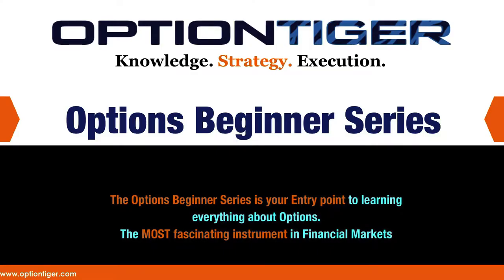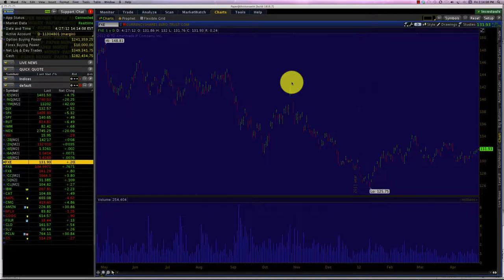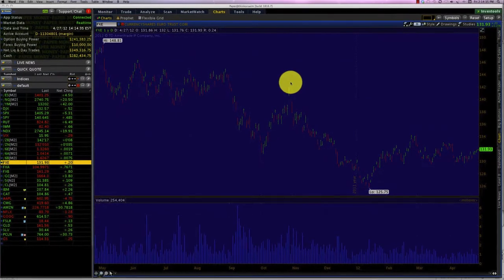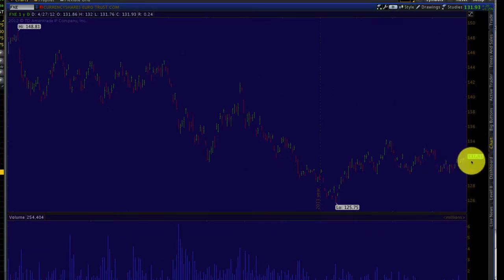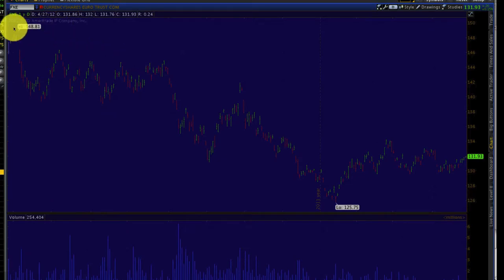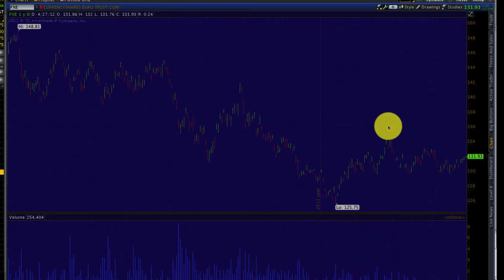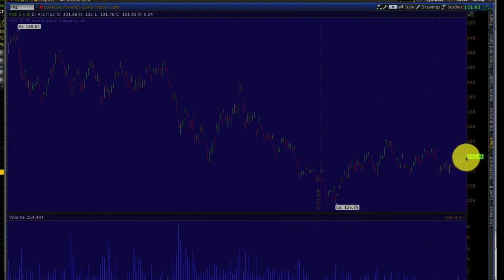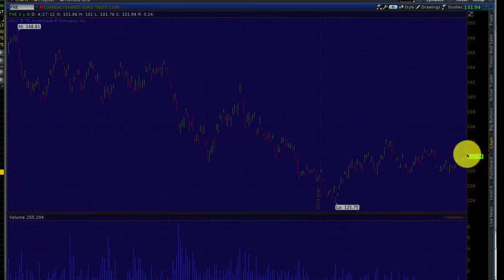Buying Put Options (long Puts) Course Intro - Live Trade FXE ETF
Buying a Put Option serves two purposes – exploit a bearish move in the stock or be the ultimate protector of your stock. In this part of the course, we take the example of the Euro ETF (FXE) and show how the trade played out in about 25 days time